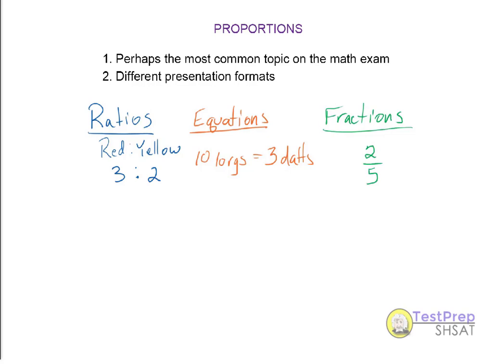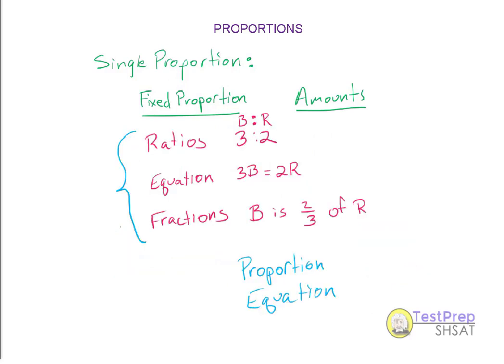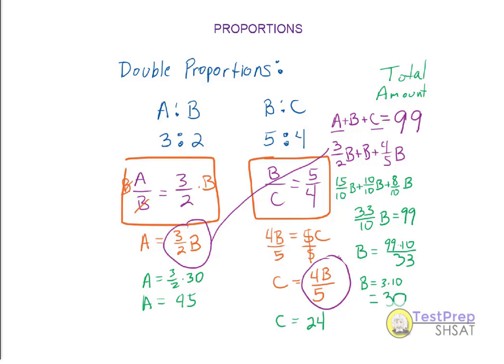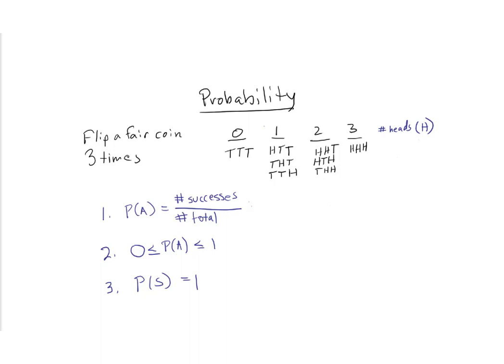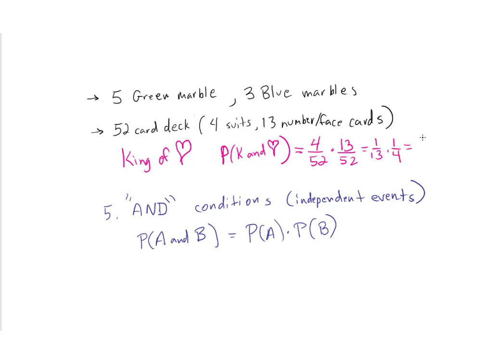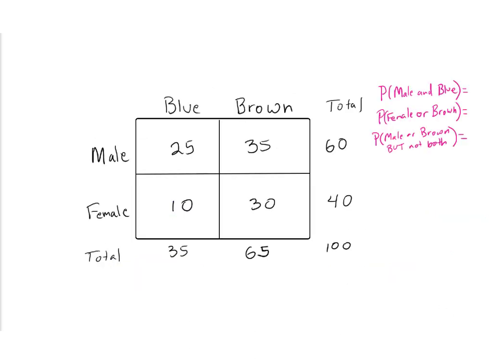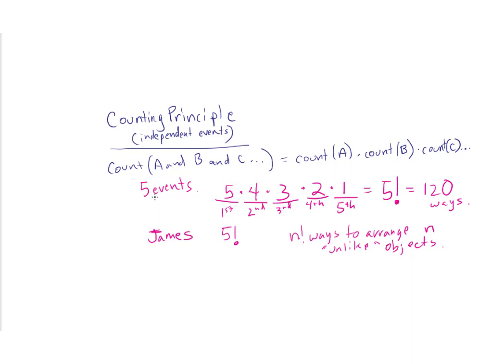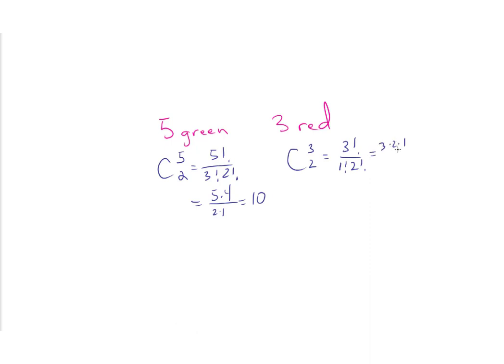Problem Solving - Class 5a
Table of Contents:

00:00 - Different Ratio-Proportion Presentations
00:54 - Single Proportions
04:50 - Different Question Presentation
08:38 - Double Proportions
18:01 - Proportions and Changing Amounts
20:00 - Change Table
23:11 - Probability
28:11 - AND Condition
32:43 - OR Condition
36:21 - Conditional Probability
43:34 - Counting Principles
48:52 - Combinations-Permutations\